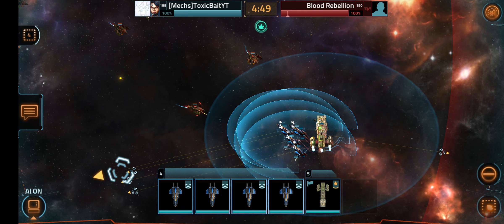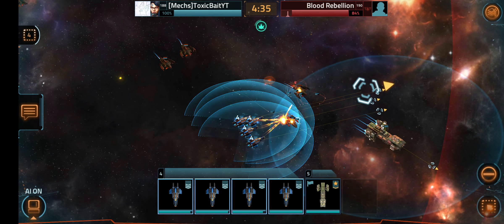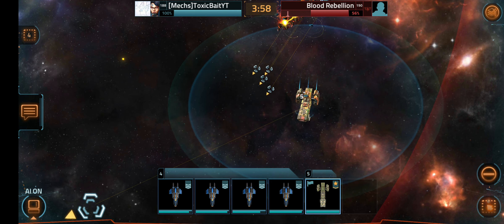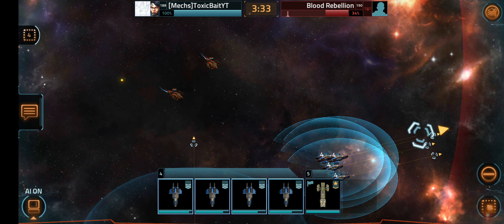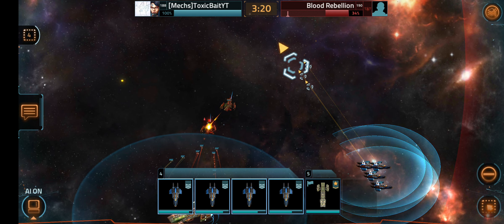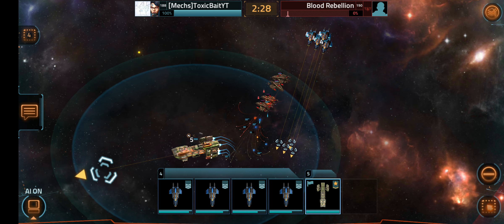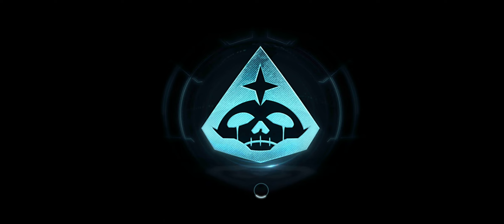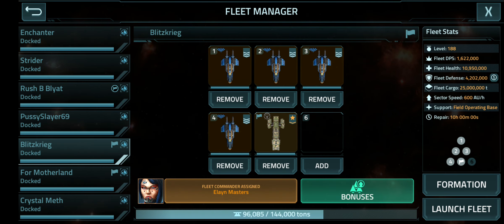Blood Rebellion Divide 190 Free Repair with Veritables and Anvil | VEGA Conflict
Fittings are at the end of the video

This can be done with mk2 as well if you can get blood weapons on it. The method of doing it is simple

Get your Carrier to focus on one frigate so that the other frigate is focusing fire on the squadrons instead of your Veritable. I'm using Anvil for Debilitate effects from squadrons so that the enemy goes down faster. Remember to keep your distance with the frigate or they will shoot at you like the 2nd wave in the video